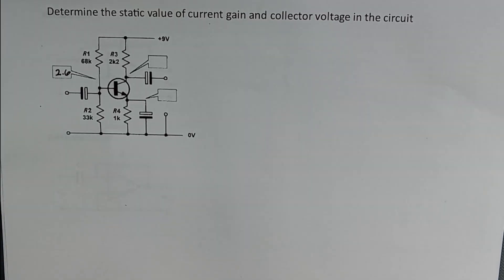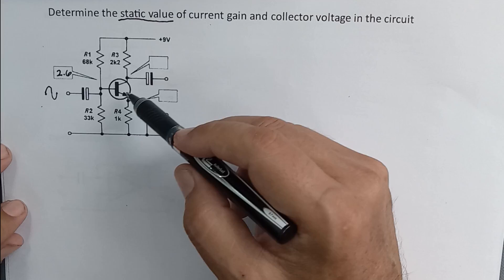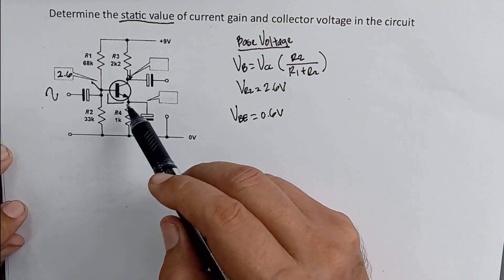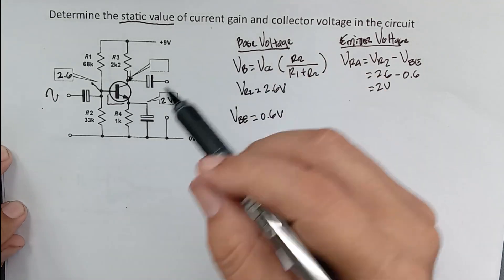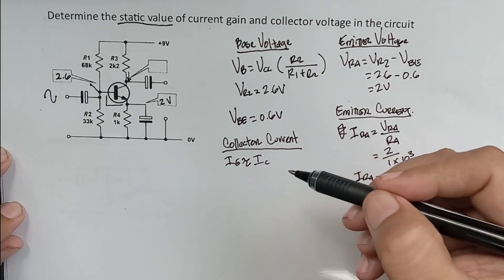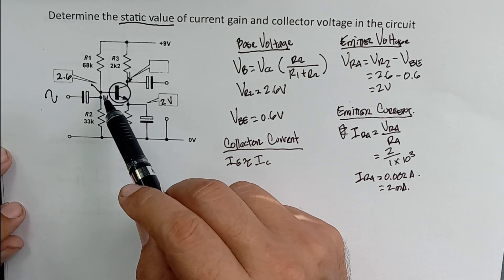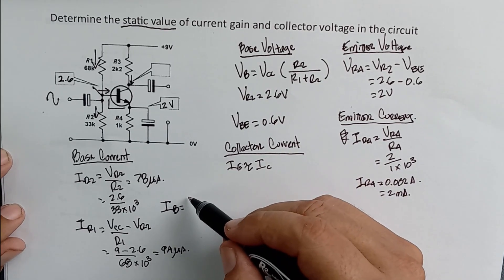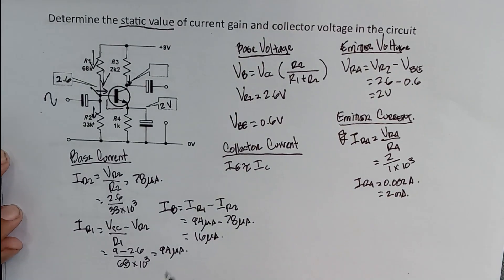How to Solve Transistor Amplifier Problems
Solving a Common Emitter Amplifier Circuit.
Voltage Divider, Emitter Voltage, Emitter Current, Base Current, hfe, Beta. Collector Current